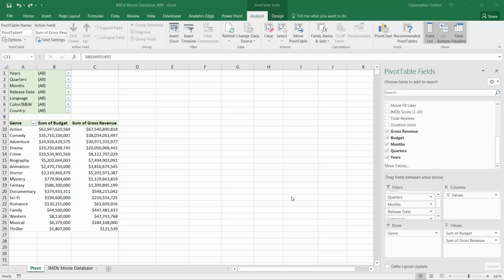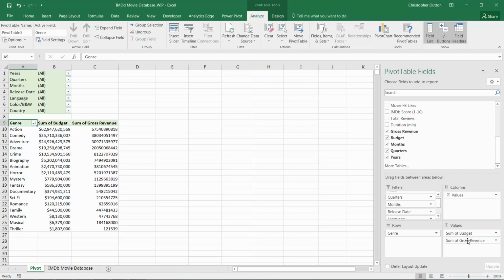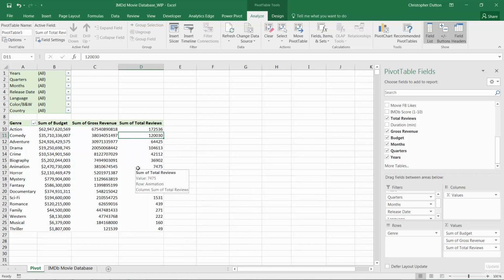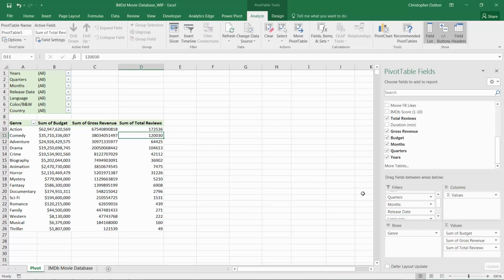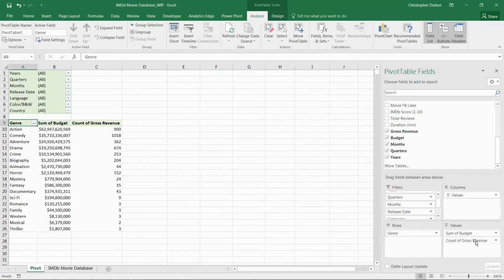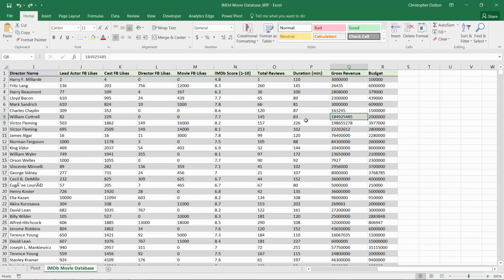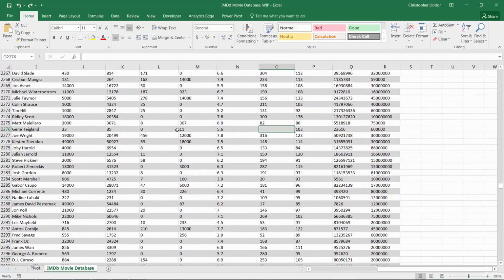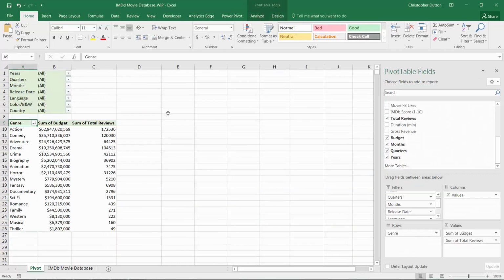036 pro tip avoiding the count of trap